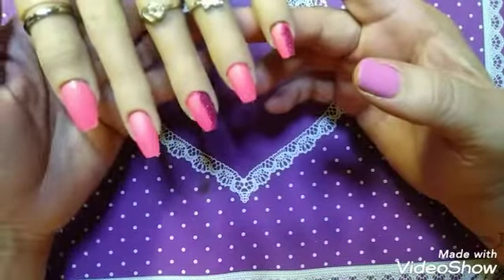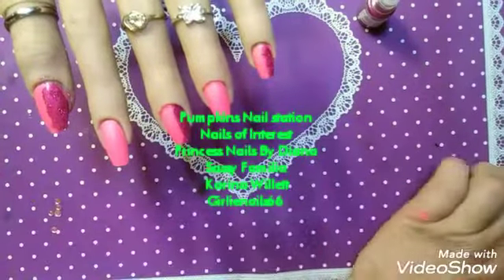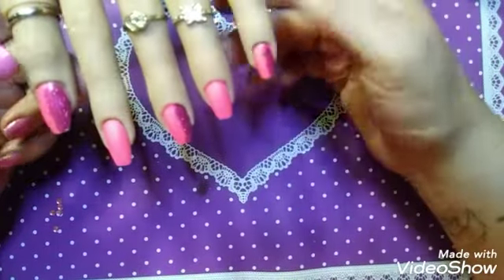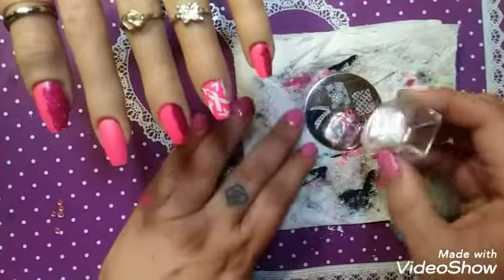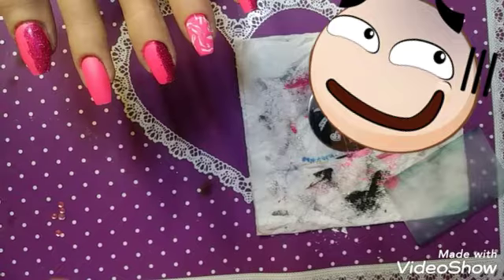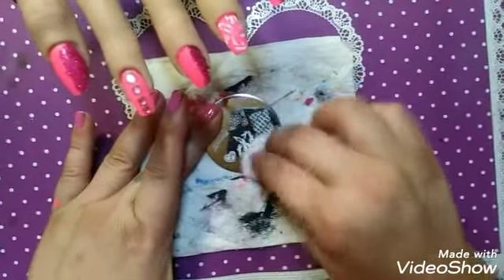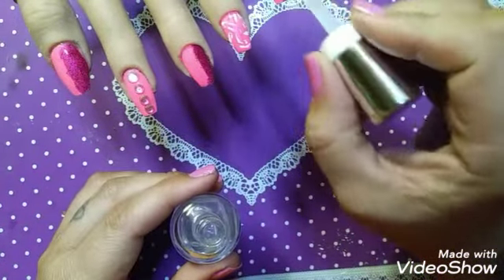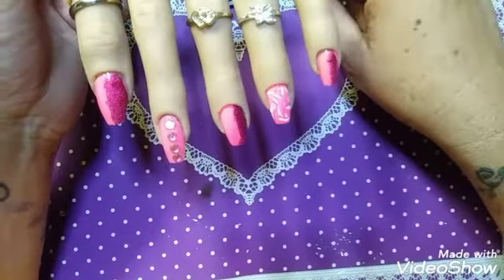breastcancerawarenesstag. August Mani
justnailedit cancerawareness nailart Hello an welcome to Channel. It's my August Mani for breastcancerawarenesstag. I hope you enjoy and support. If you click on the # it will take you to playlist of other's. plz watch.

The Candy Land Shoppe 10%
nailedit10

10%off
justnailedit10

NAILEDIT67

10%off
JNI10

If you would like your products Reviewed, please email provided above.